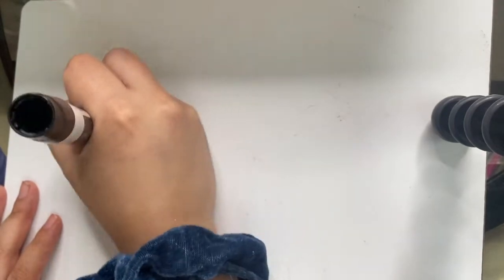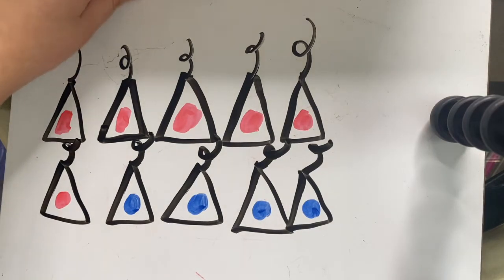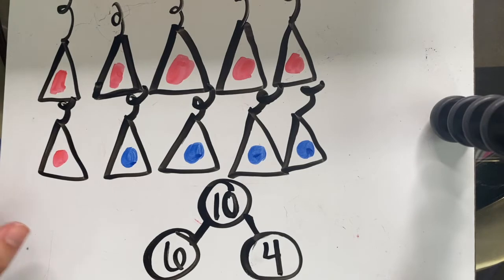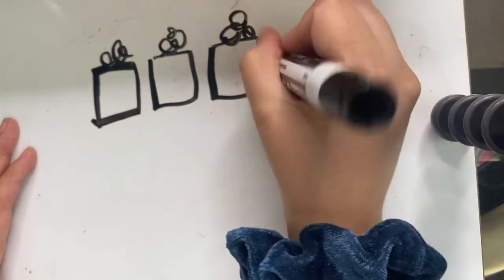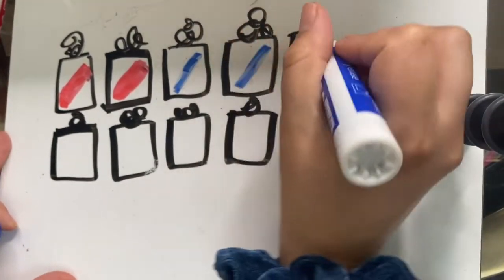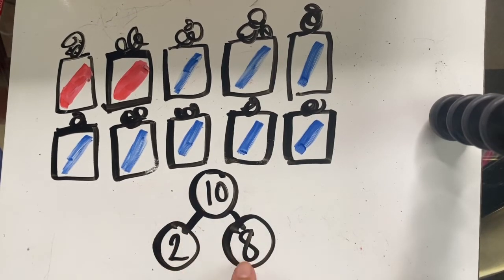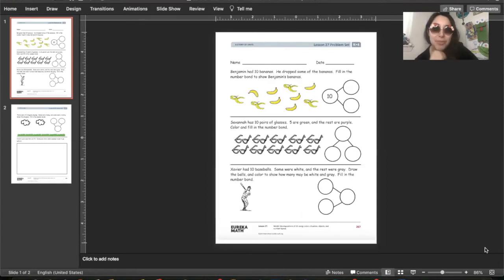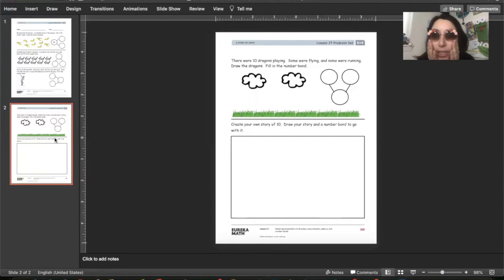Eureka Math Lesson 27